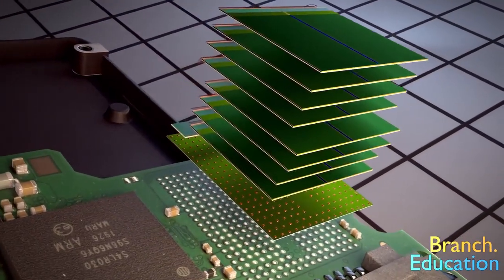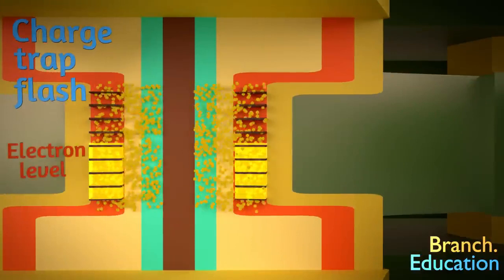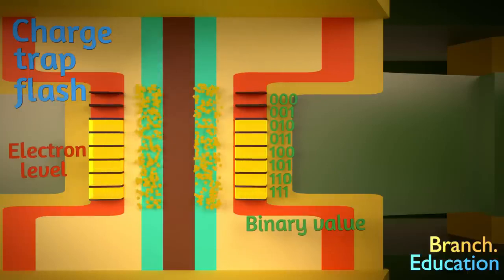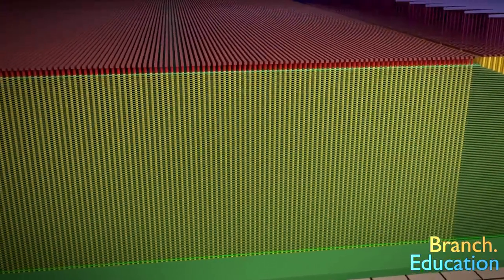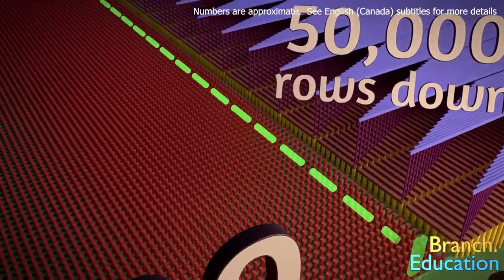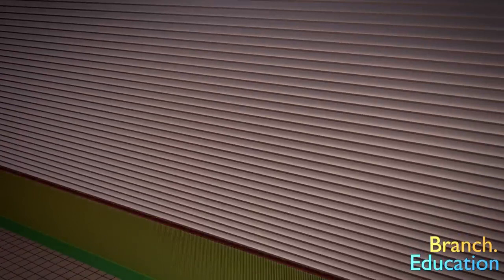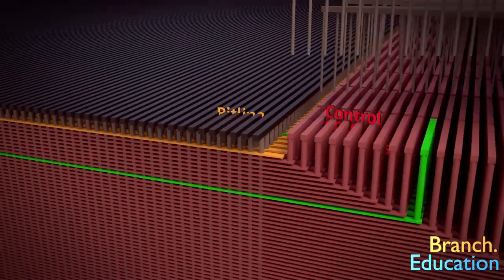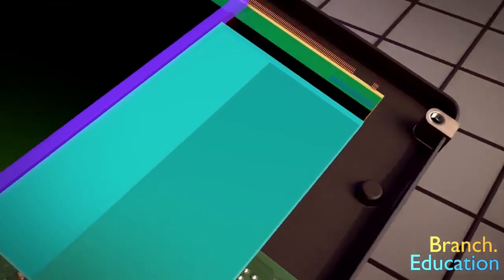micro chipe for data